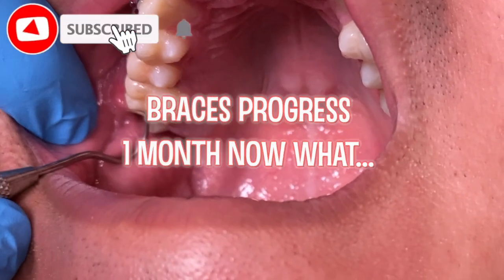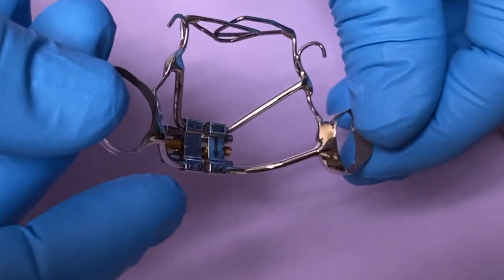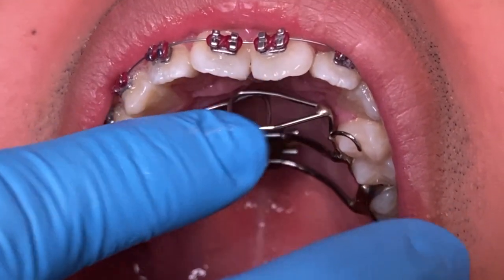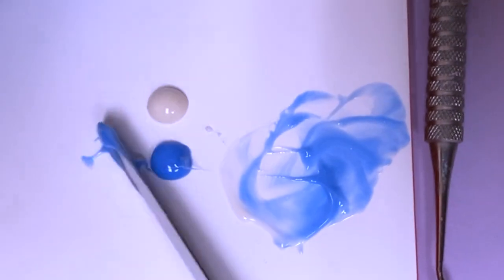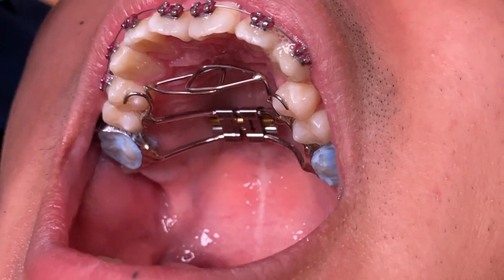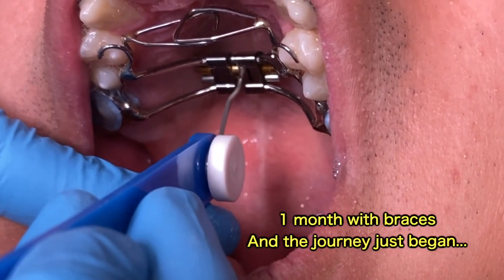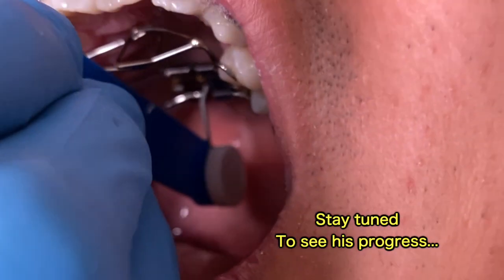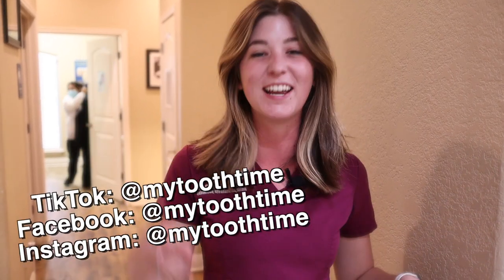Braces checkups - Getting a Rapid Palatal Expander and Tongue crib - Tooth Time New Braunfels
Are you in braces treatment? This is a Fast appointment putting a Rapid Palatal Expander with a Tongue Crib  ... check the video out!

🦷 ToothTime Family Dentistry Oral Health Products: